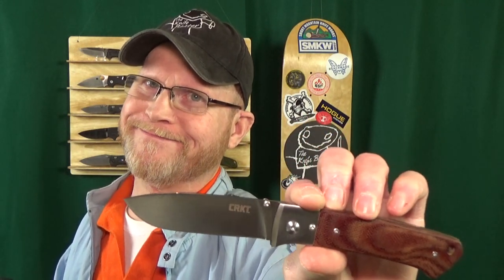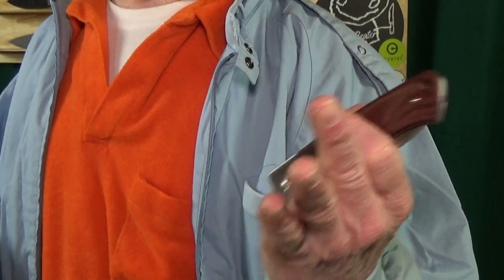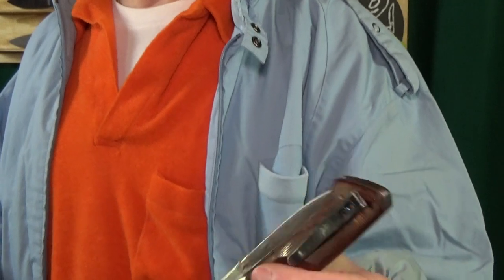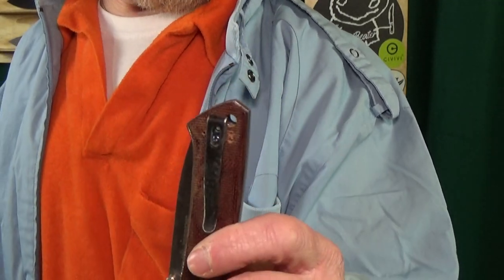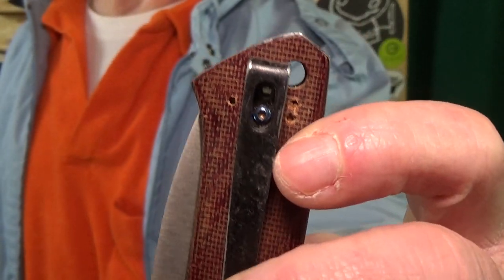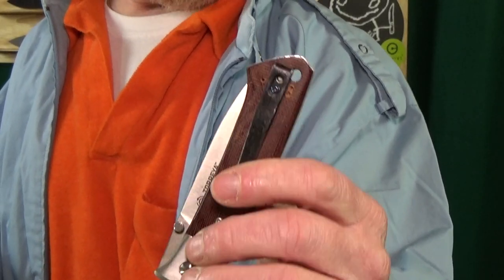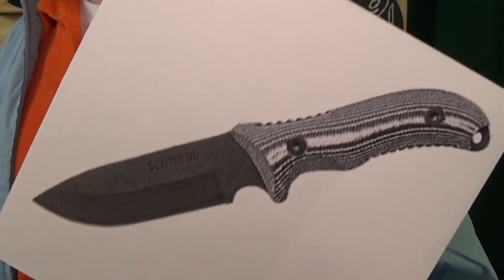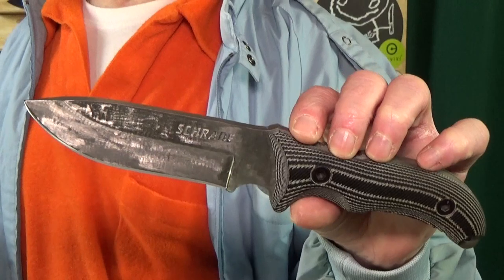5 Knives I Ruined - Huge Mistakes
Today I'll show you 5 knives I ruined. They are the worst knife modifications I've ever done. I'm talking about big mistakes that I totally regret. Some of these mods are so bad that the knives are not even useable anymore. I'm definitely not proud of what I'm about to show you.